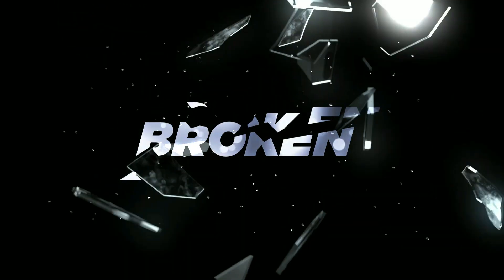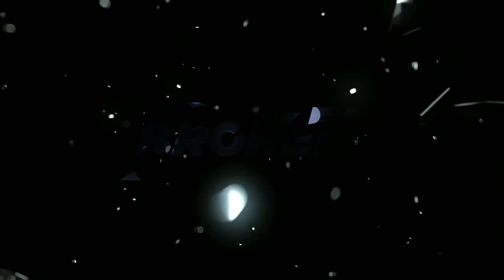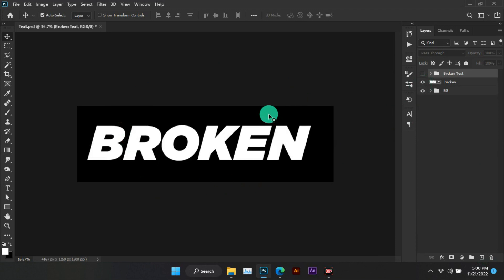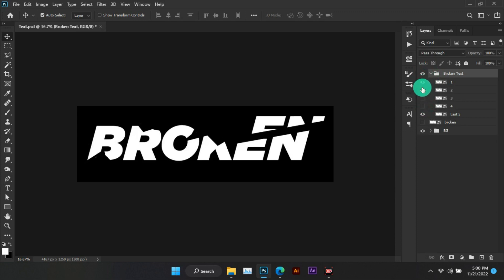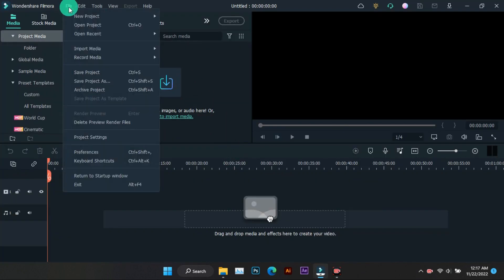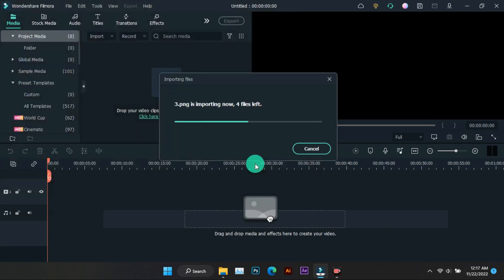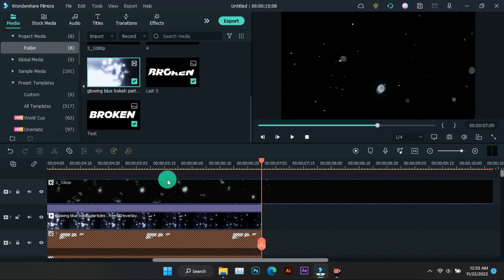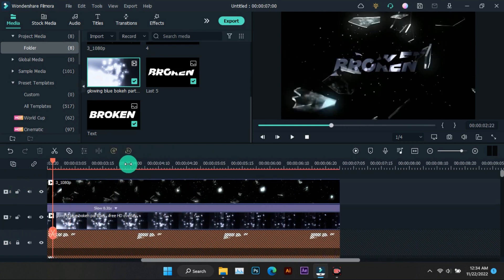Broken Text Animation in Filmora - Filmora Tutorial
in this video we make a broken text animation in filmora, filmora tutorial how to make text animation in filmora Broken Text Animation in Filmorahow to make title animation

New Wondershare  Filmora Cool Features Tools | New Filmora Update

Spidy Tuts